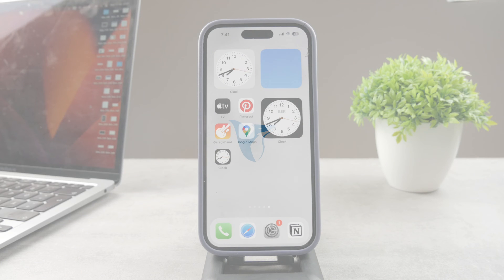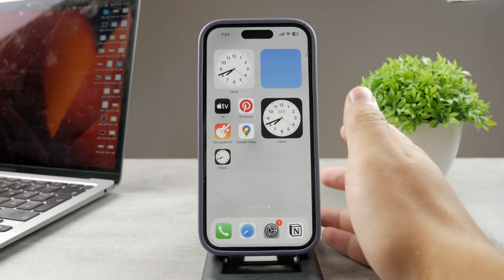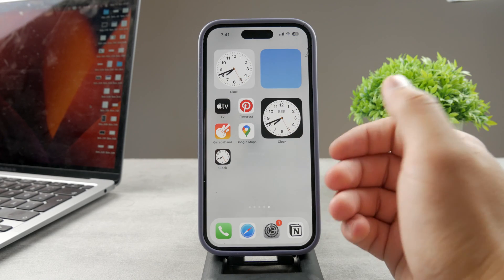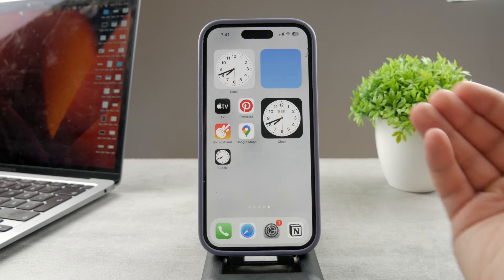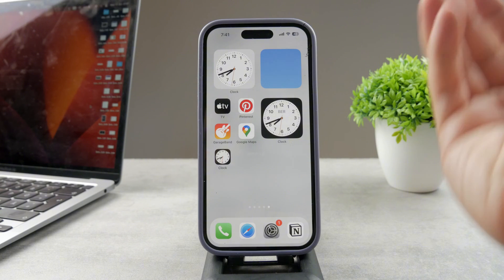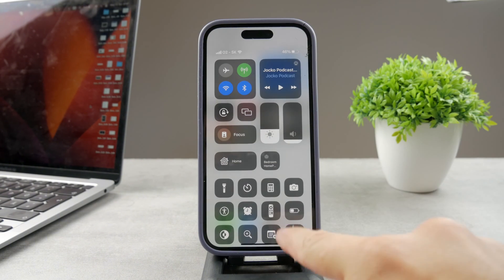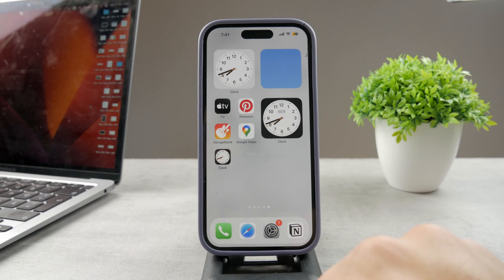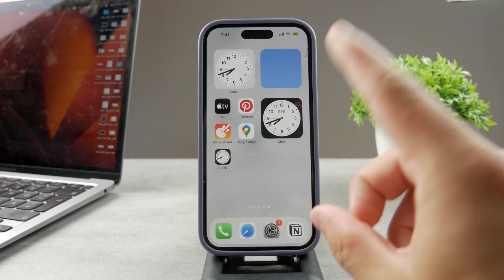Does iPhone Charge Faster on Low Power Mode? (Explained)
Is there any truth to the idea that enabling Low Power Mode on your iPhone can speed up the charging process? In this video, we dive into this popular tech myth to uncover the facts. We'll conduct real-time charging tests and explain the science behind battery charging, helping you determine whether Low Power Mode can actually make your iPhone charge faster. Watch to find out if this commonly held belief holds up to scrutiny and discover the best charging practices for your device.

Timestamps:
0:00 Introduction
0:19 When It Doesn't Matter
1:09 Other Side
1:24 Master Your Devices
1:50 How Low Power Mode Helps
2:46 Recap
3:13 Conclusion